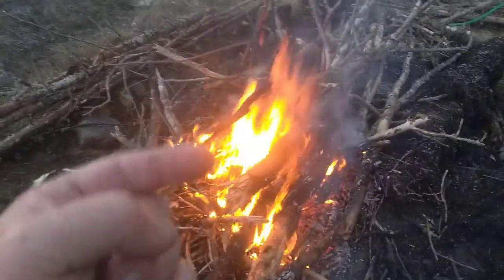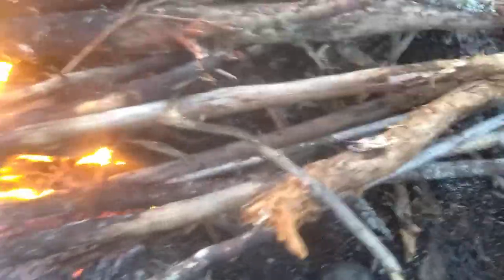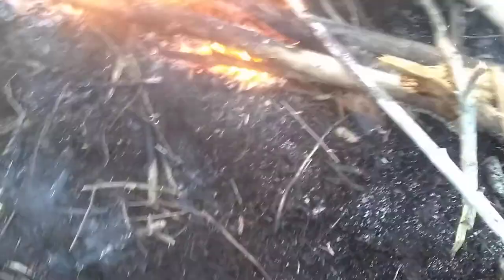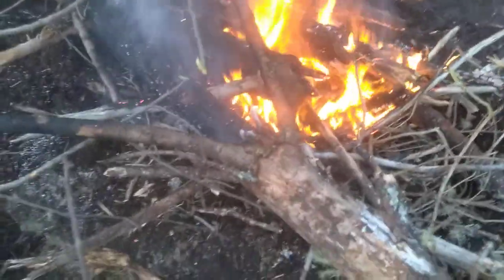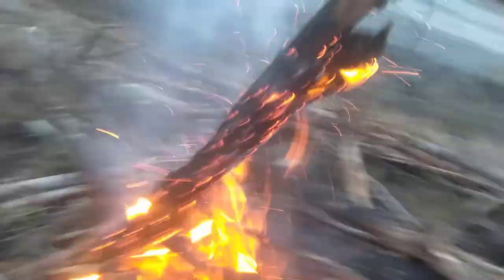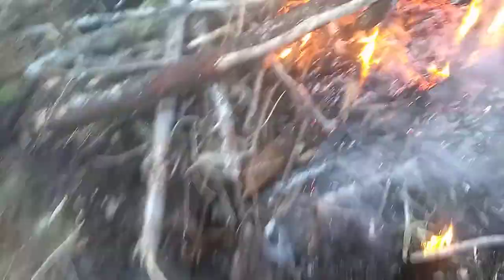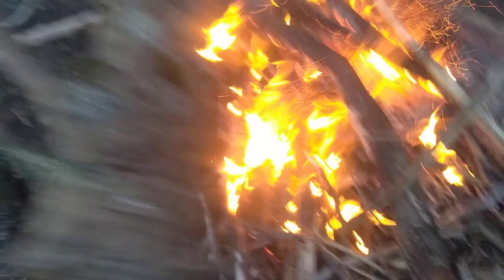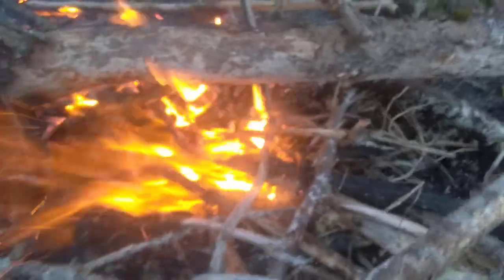Hugelkultur 4d - poles are like reactor control rods